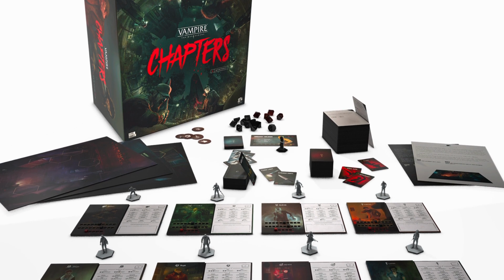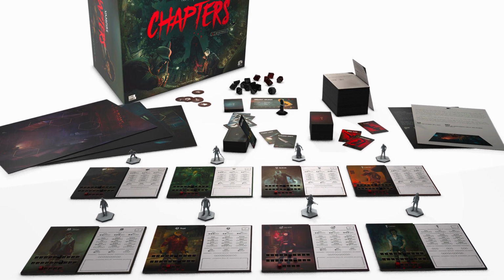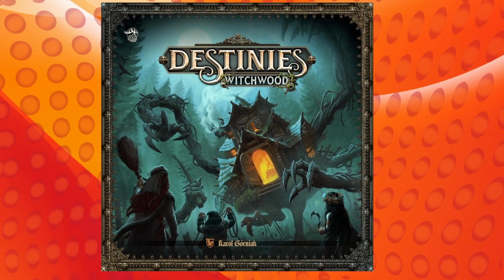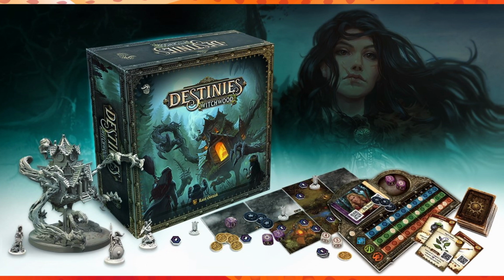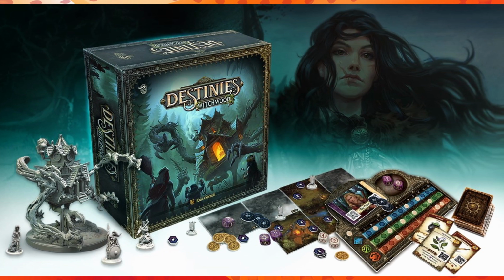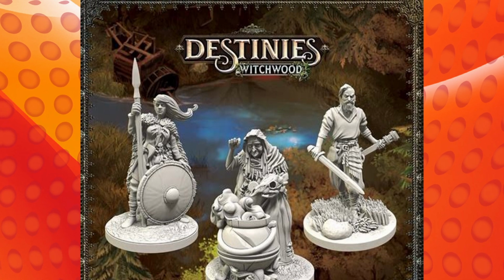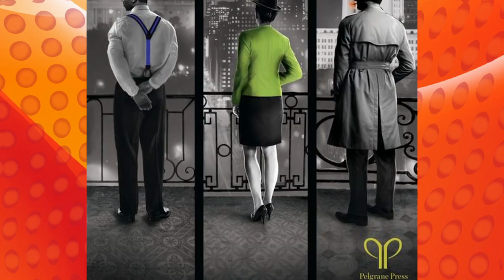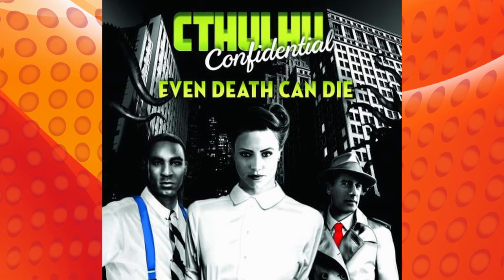Candela Obscura Comes to Hardcover || Tabletop Spotlight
Today on the Tabletop Spotlight we take a look at the Candela Obscura Core Rulebook, Vampire Chapters: Montreal, Disney Lorcana, Tokaido Duo, Cthulu Confidential: Even Death Can Die, and Destinies: Witchwood.